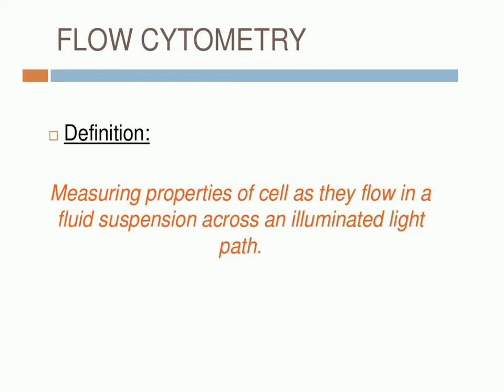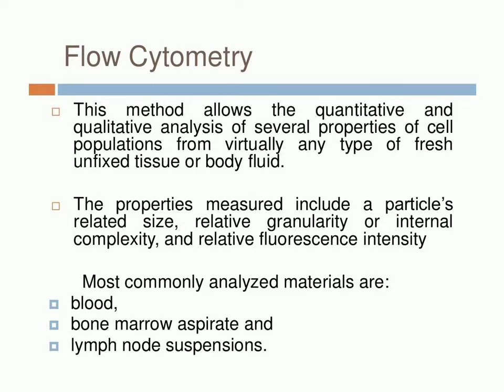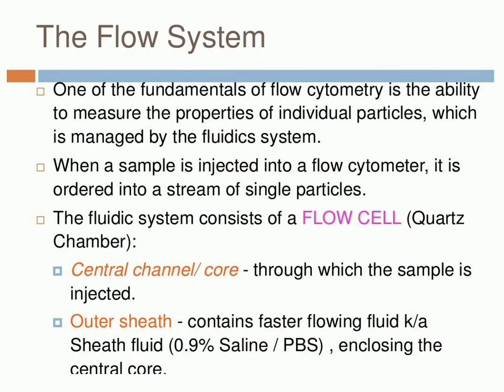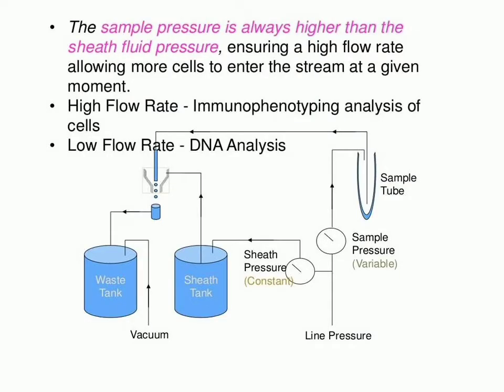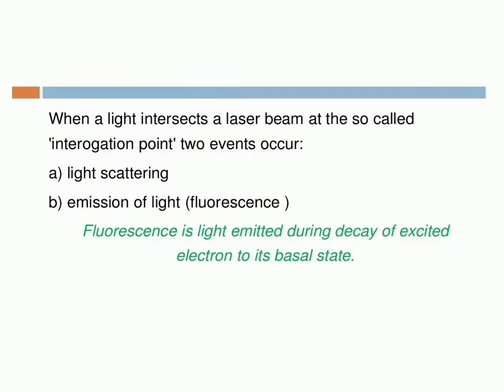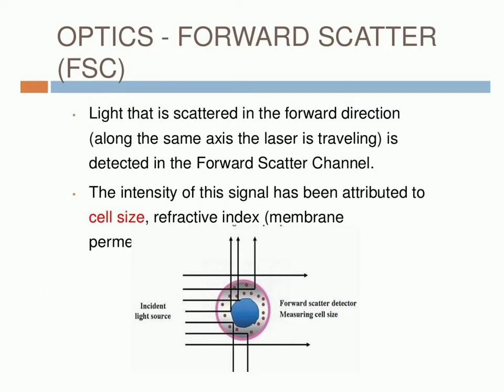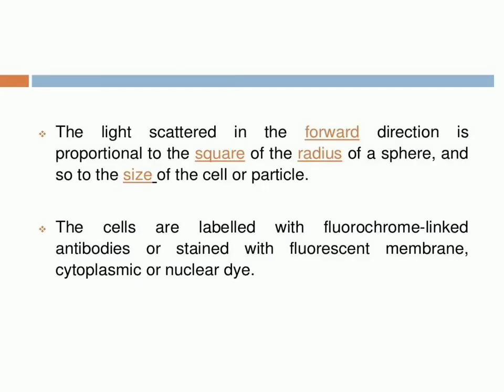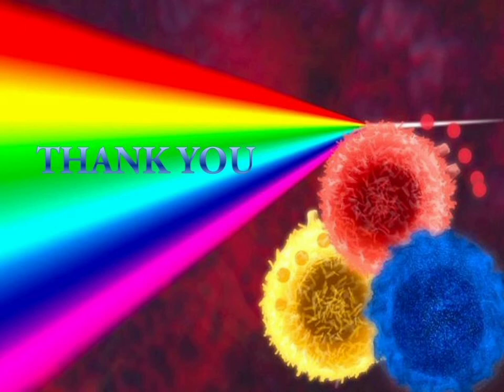Flowcytometry -Basic mechanism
Flowcytometry principle